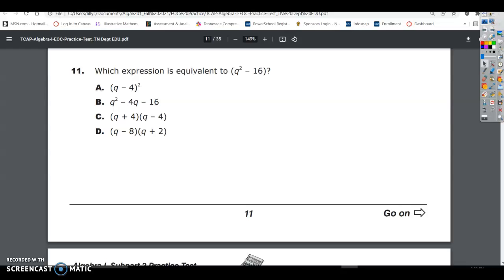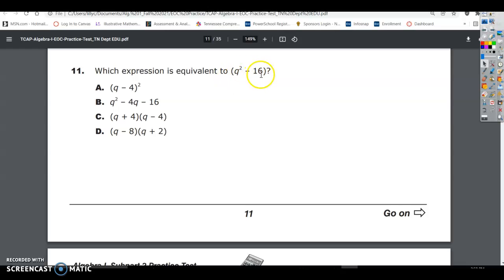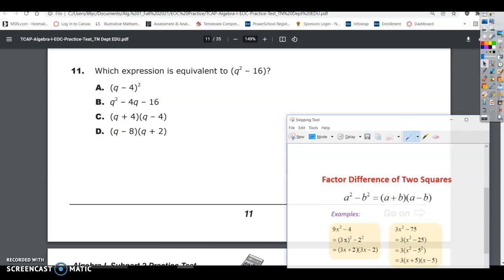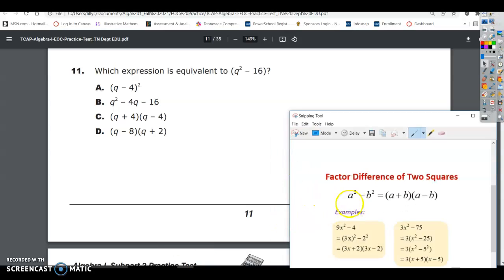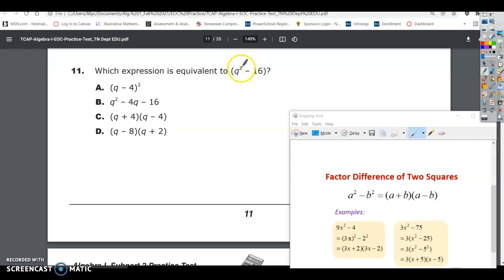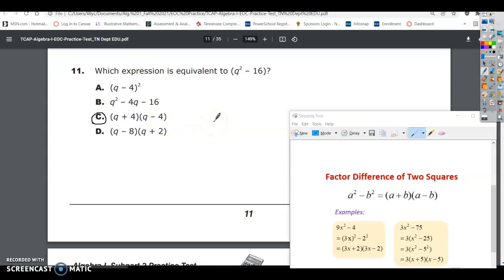Alg.1 EOC Practice Test 2021/2022_#11